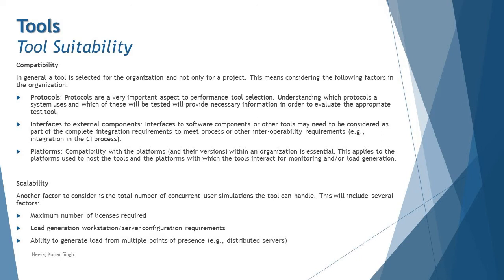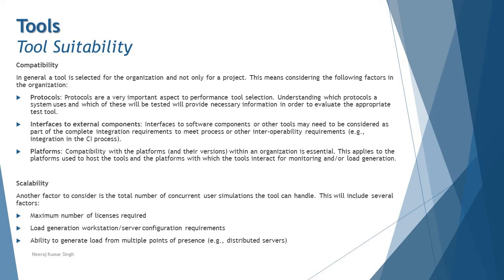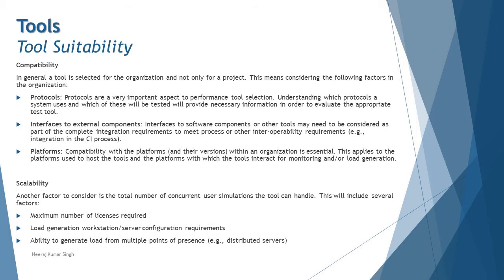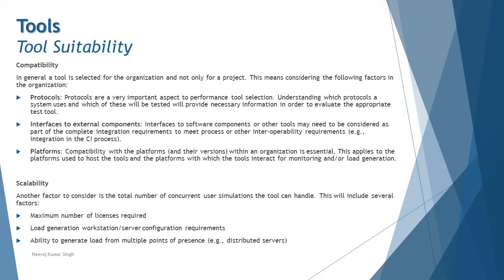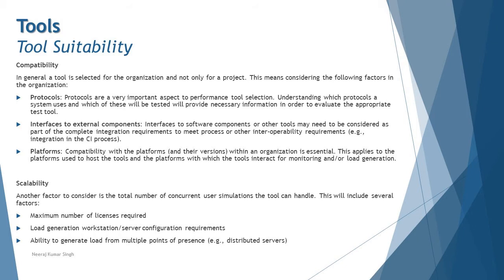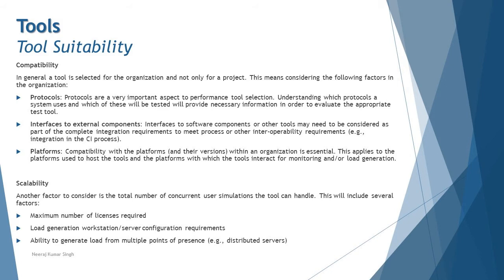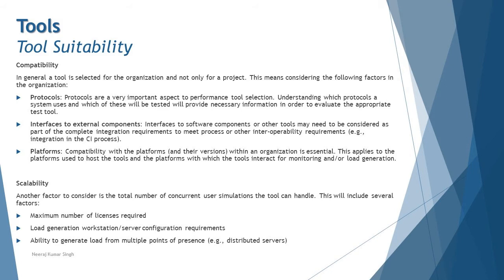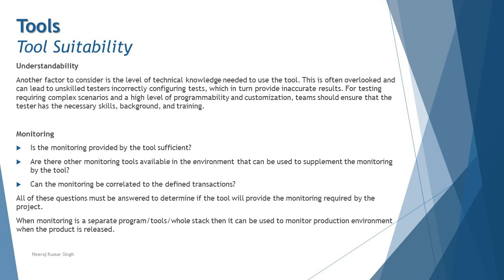ISTQB Performance Tester | 5.2 Tool Suitability | Performance Tools | ISTQB Tutorials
This tutorial will drive individuals about the 5.2 Tool Suitability of Chapter 5 - Tools of ISTQB Specialist Performance Tester Certification of ISTQB Examination.

This series of tutorials will help individuals to prepare for the ISTQB Specialist Performance Tester exam. This series consists of ISTQB Syllabus discussion, understanding, tips, tricks, and time management about the exam by Neeraj Kumar Singh.

ISTQB Specialist certification,
ISTQB Performance Tester Tutorials,
Performance Testing Certification,
Performance Testing Activities,
Performance Tools,